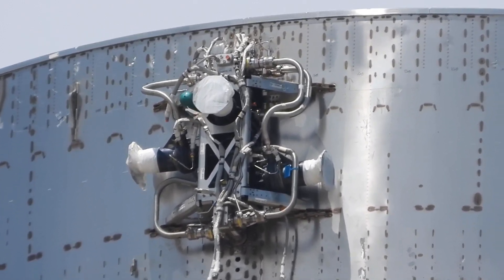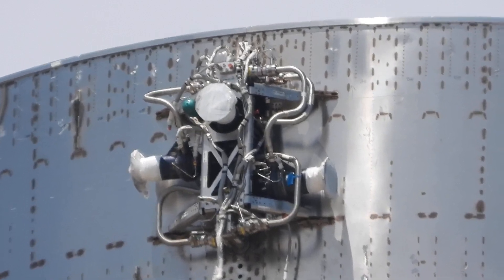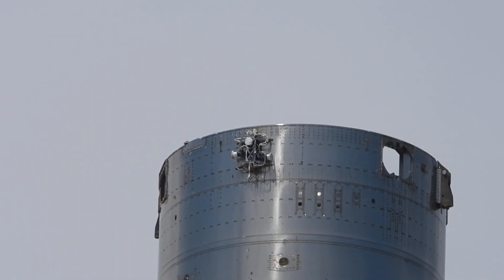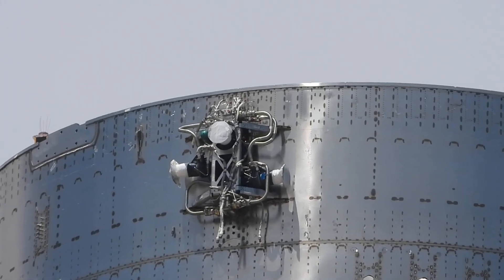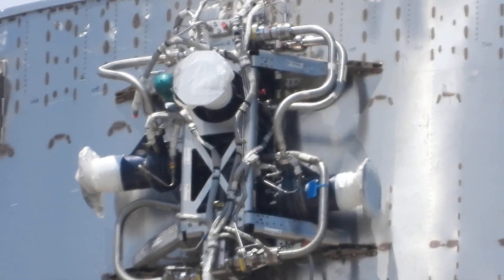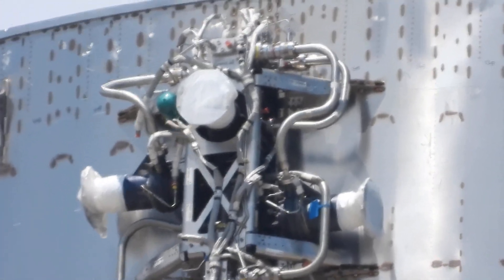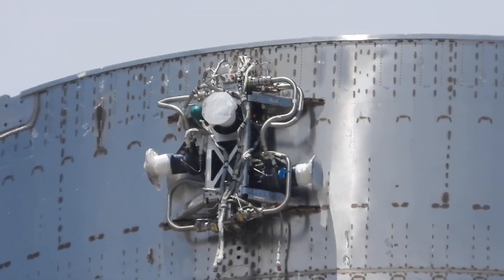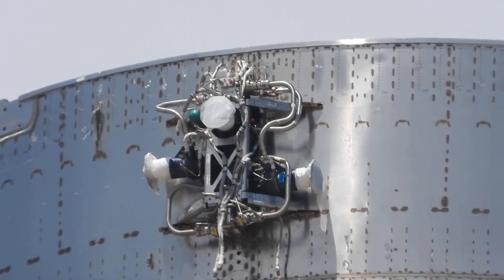Thrusters on top of Booster 3, SpaceX Starbase, Boca Chica, TX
Photographed on a windy day. Thursday, July 29, 2021.